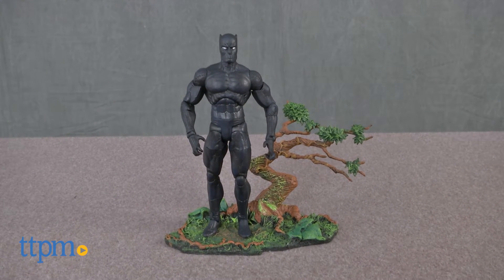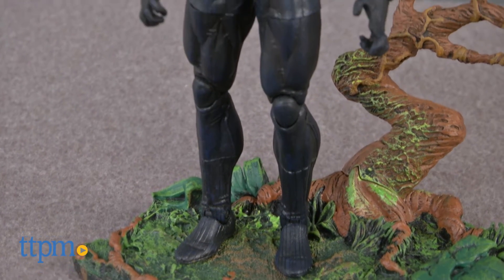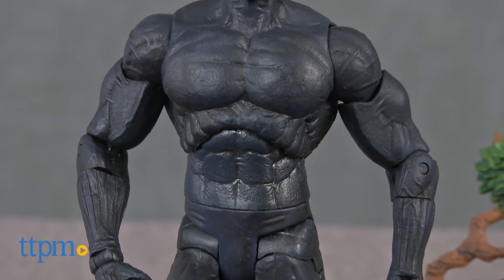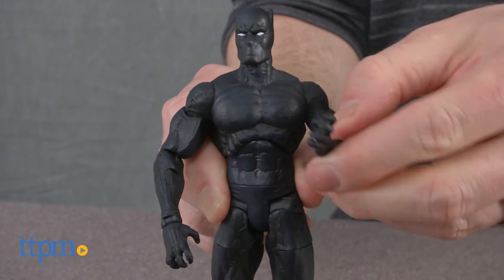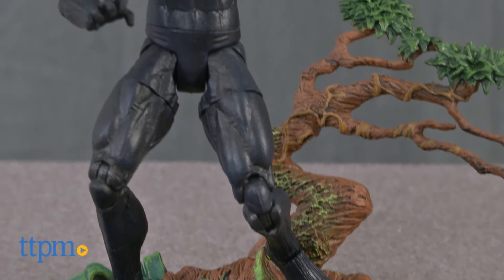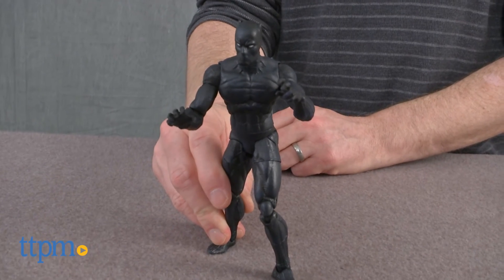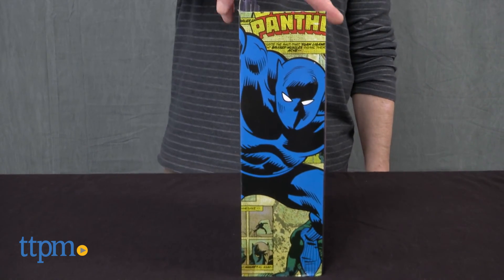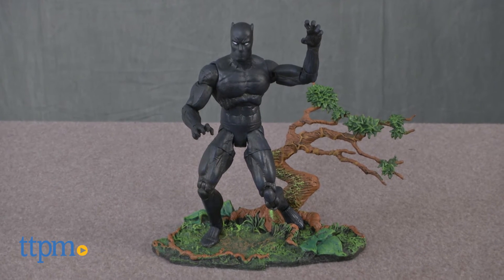Marvel Select Black Panther from Diamond Select Toys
MARVEL SELECT BLACK PANTHER Action Figure Review from TTPM. Diamond Select Toy’s collector edition figure of The Black Panther from Marvel Comics. Disney Store exclusive. Line also includes Avenging Captain America and Spectacular Spider-Man.

Product Info:
This video features The Black Panther action figure from Diamond Select Toys. Part of the Marvel Select line that also includes Avenging Captain America and Spectacular Spider-Man.